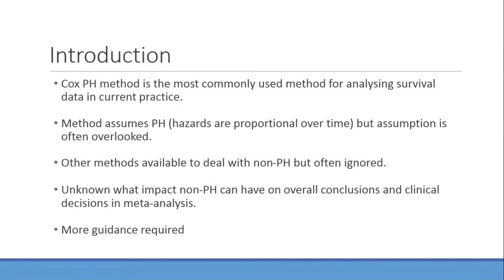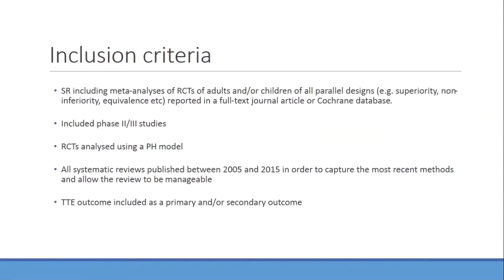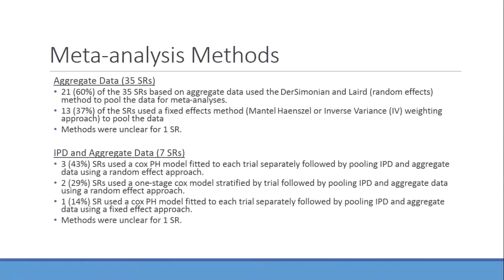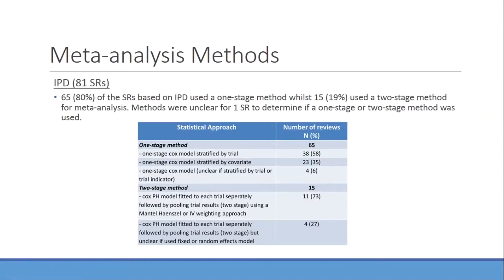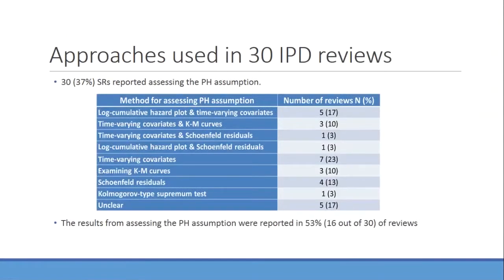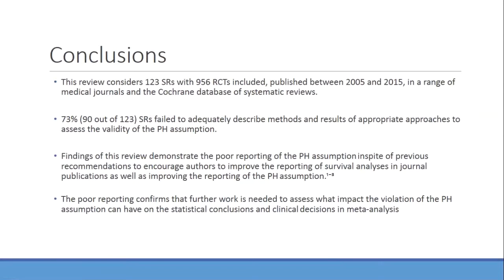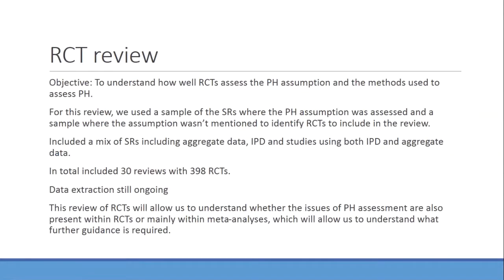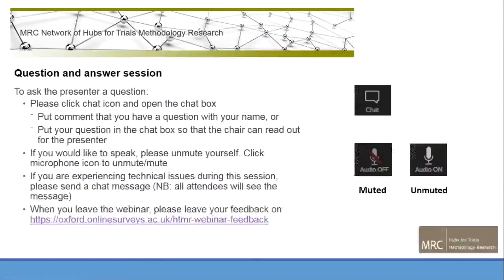HTMR MRC webinar 07Feb19 Ashma Krishan